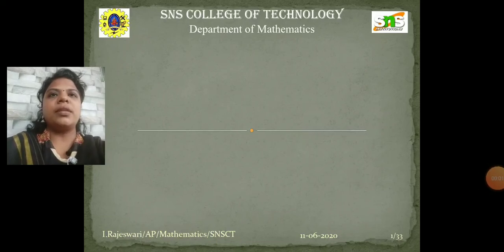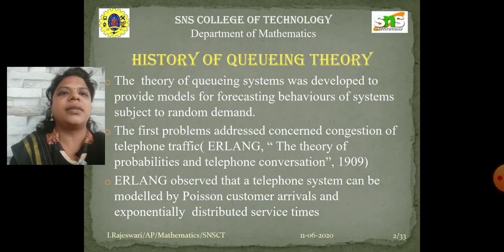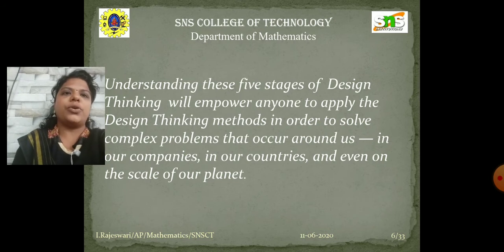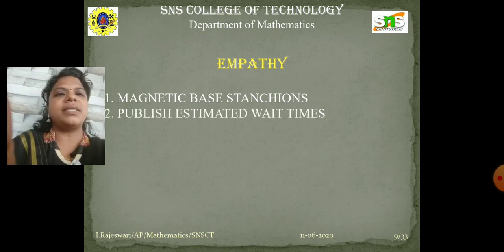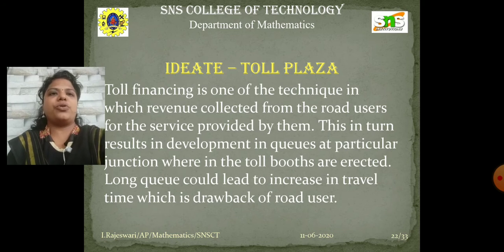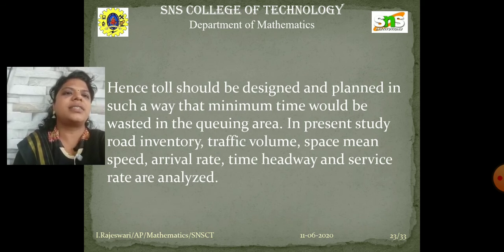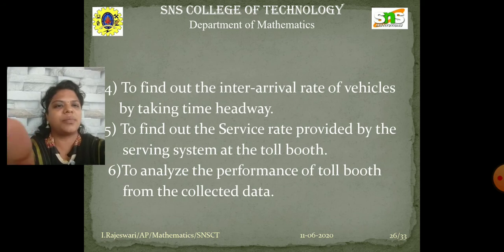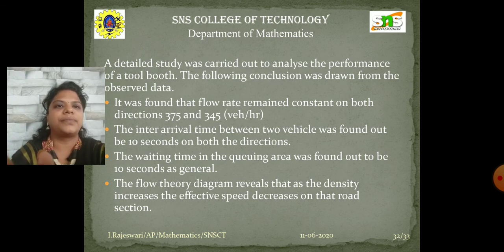Application of Queueing theory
Applying design thinking concept